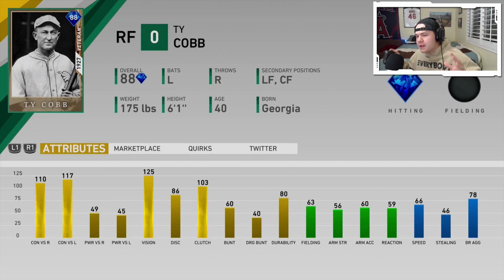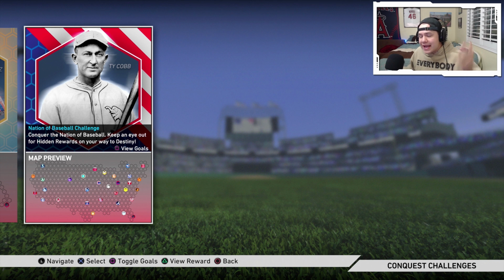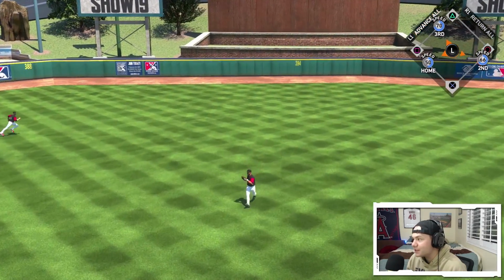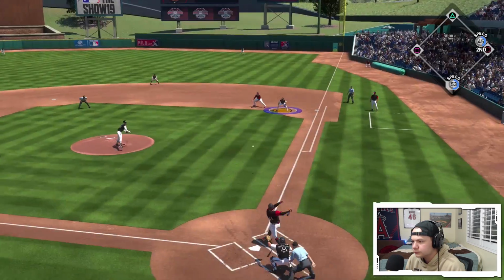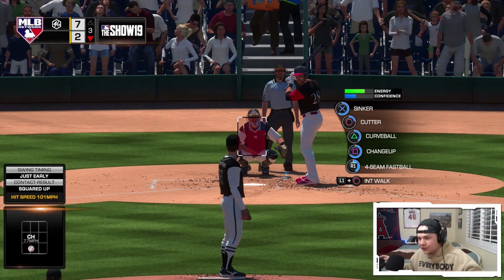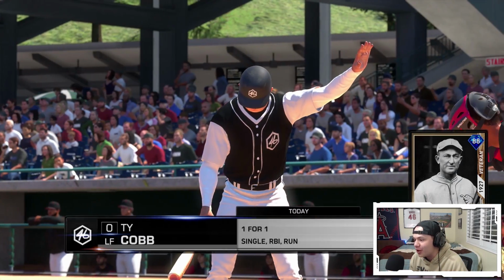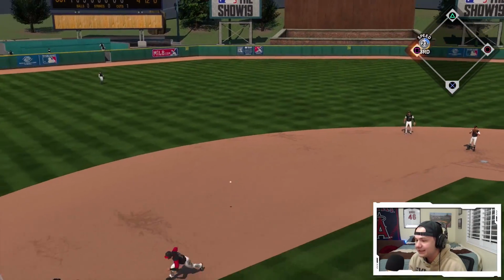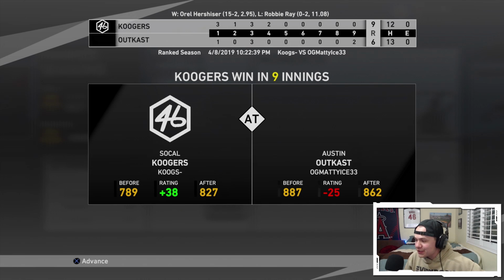88 Ty Cobb Debut! Conquest Reward! MLB The Show 19 Diamond Dynasty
►M2S Gaming
Professional Esports Gaming Organization focused on building competition, content, and community.